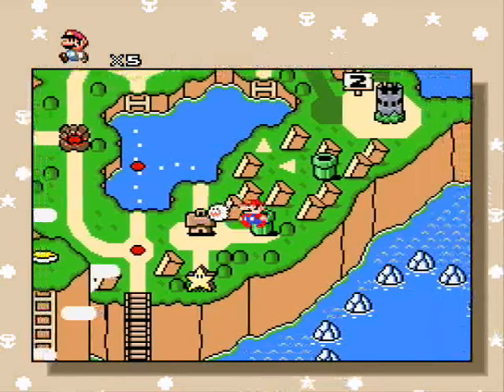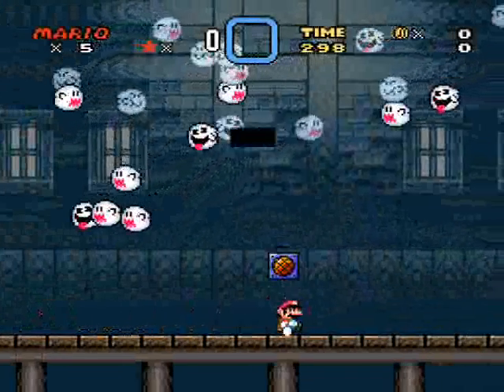ascetic smw. video 4. rest of donut plains. children may close their eyes during donut house secret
I'm pretty dang absolutely certain that the donut ghost house secret is impossible in ascetic rules. I still got it for the conveniance, and for the arbritary 'point' in the quest to 100%ing the game, but, well, yes.

YES.